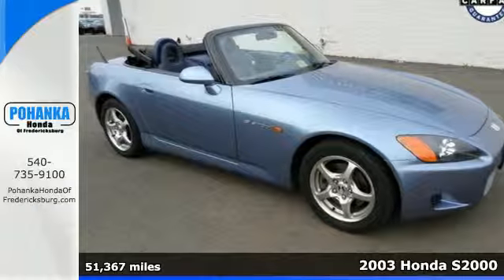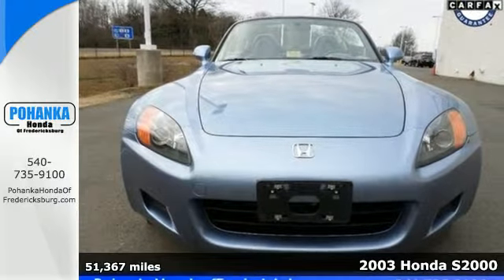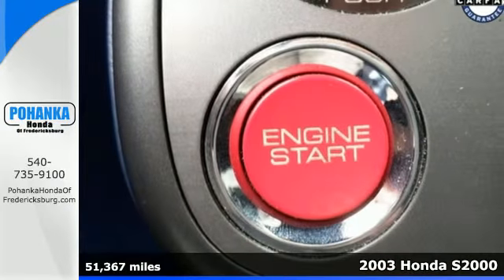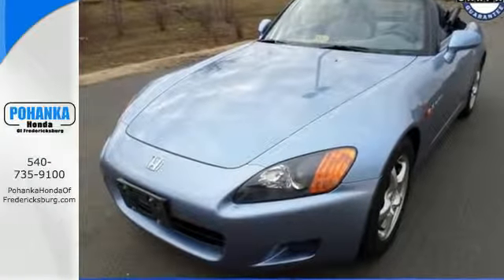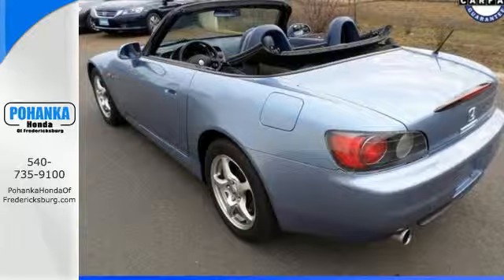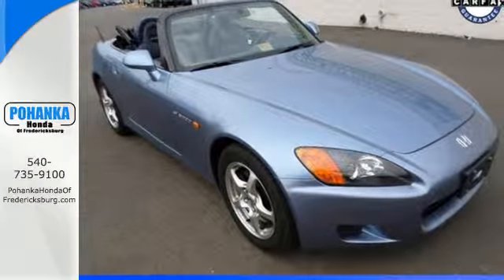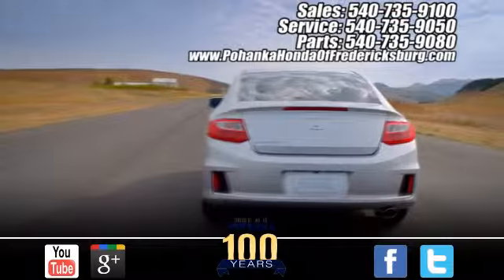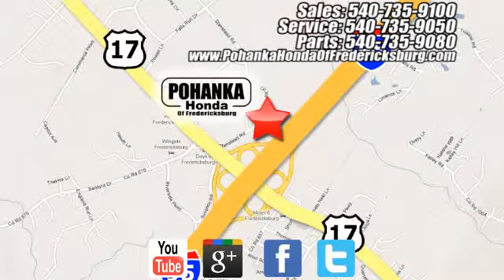2003 Honda S2000 Fredericksburg VA Richmond, VA 14H313 SOLD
Year: 2003
Make: Honda
Model: S2000
Trim: Base
Engine: 2.0L I4 SMPI DOHC
Transmission: 6-Speed Manual with Overdrive
Color: Blue
Interior: Blue
Mileage: 51367
Stock #: 14H313
VIN: JHMAP11493T001303
Get yourself in here! Real Winner! Get ready for summer in this fantastic 2003 Honda S2000 convertible. J.D. Power and Associates gave the 2003 S2000 5 out of 5 Power Circles for Overall Dependability. And put the top down on those magnificent spring days which are right around the corner. Call us today at to schedule a test drive OR if you don't see what you're looking for we have access to hundreds of pre-owned vehicles that are sure to meet your needs!All prices exclude taxes, title, license, and dealer processing fee of $499.00. Published price subject to change without notice to correct errors or omissions or in the event of inventory fluctuations. All features not on all vehicles. Vehicles shown are for illustration purposes only. MPG is based on 2014 EPA mileage ratings. Use for comparison purposes only. Your mileage will vary depending on driving conditions, how you drive and maintain your vehicle, battery-pack and other factors.

Address:
60 South Gateway Drive